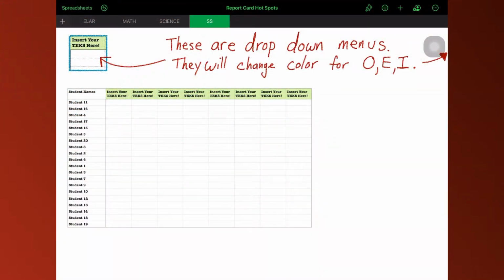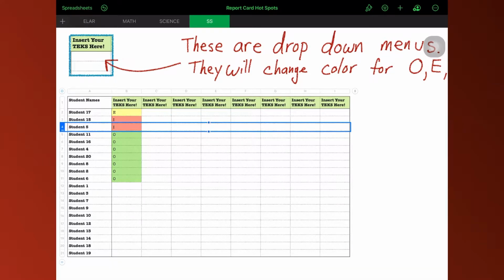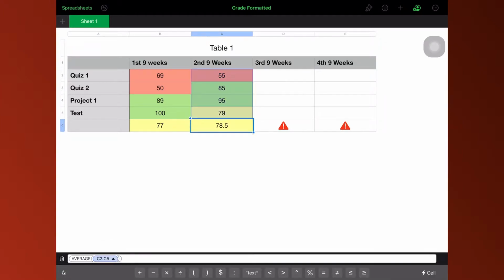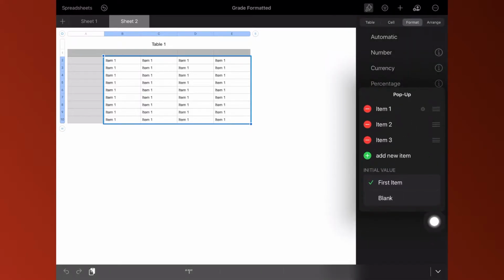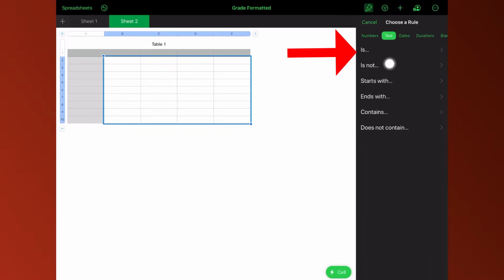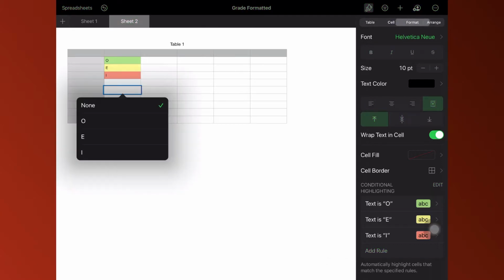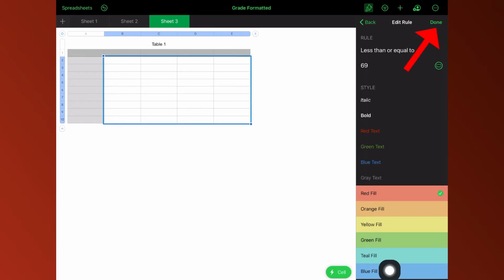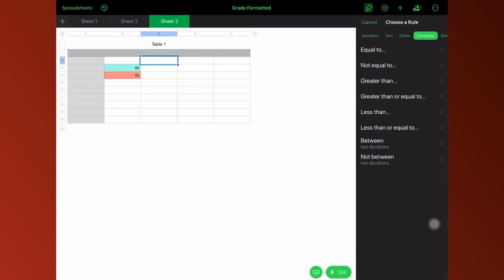Use Conditional Formatting In Numbers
Using conditional formatting in Numbers, you can easily set up some simple data collection forms that will color code themselves!